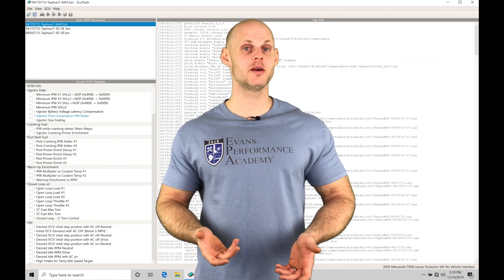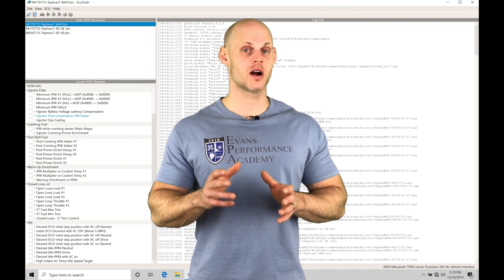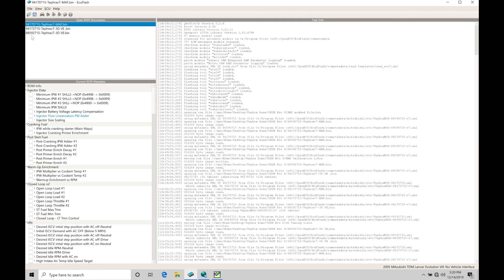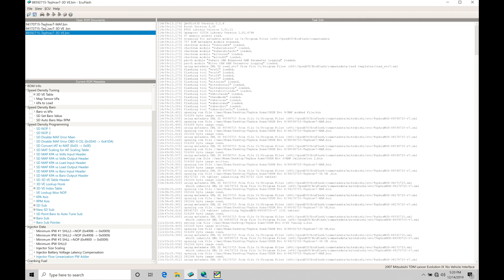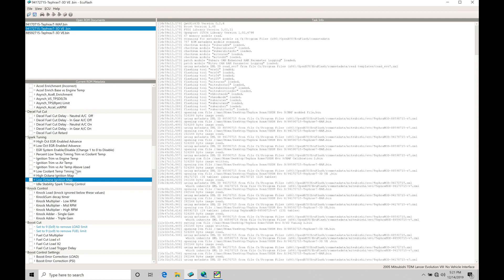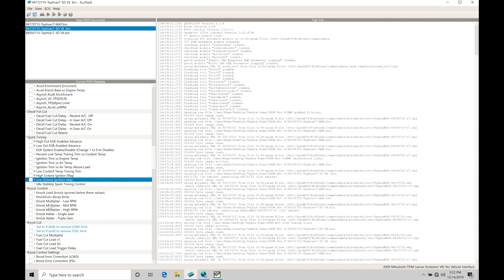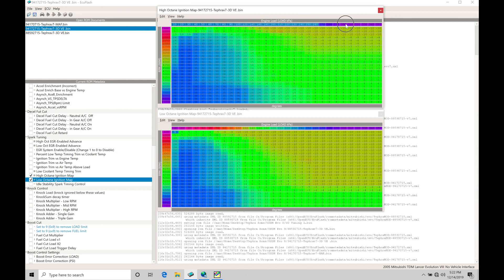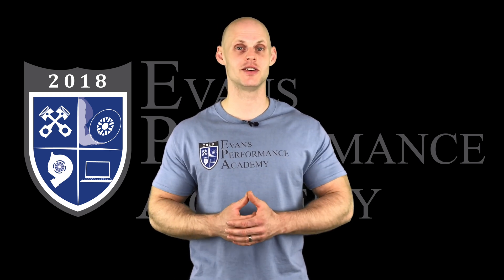Ecu Flash Training Course Part 13: Spark Timing & Knock Control | Evans Performance Academy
Ecu Flash Training Course Part 13: Spark Timing & Knock Control walks you through the main spark timing tables, spark timing modifier tables, and knock control routine.  We take a special look at what parameter to log in Evo Scan software, and then how to properly analyze the data in Megalog viewer software.